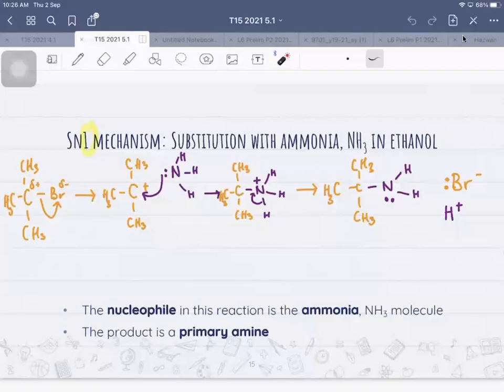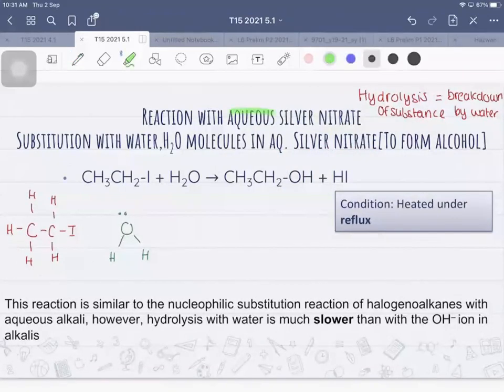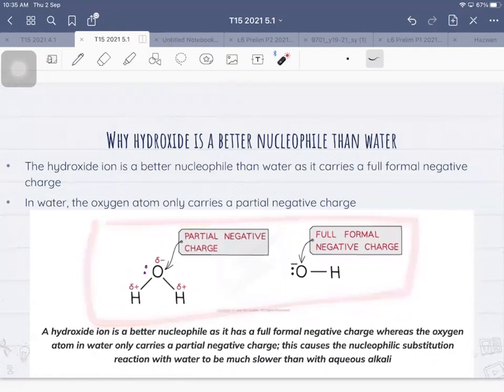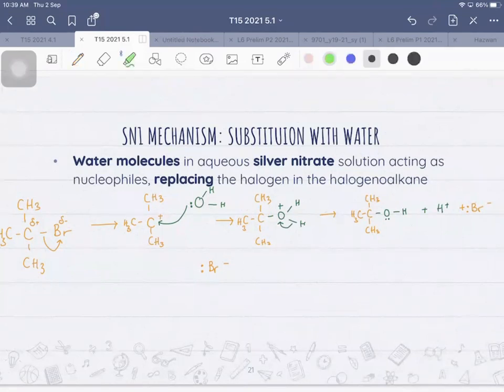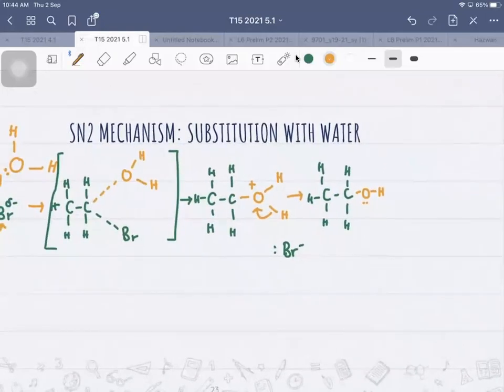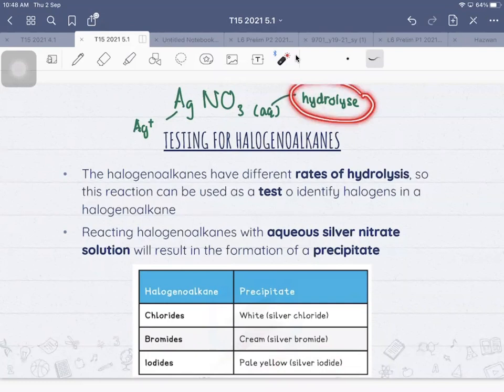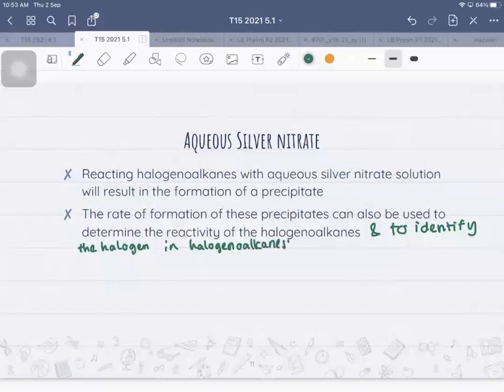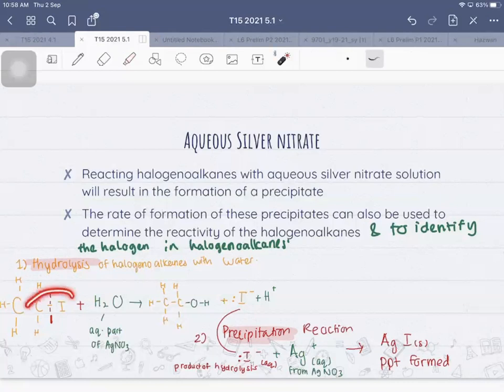L5.1 Thursday 2nd September 2021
Topic 15